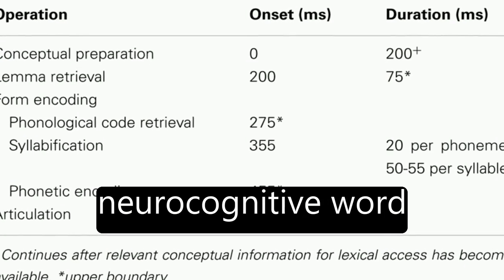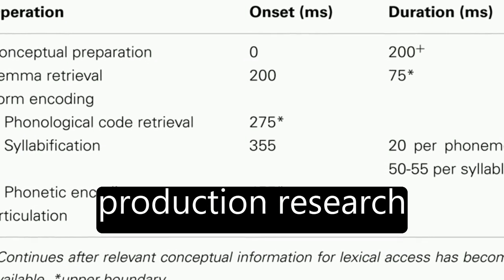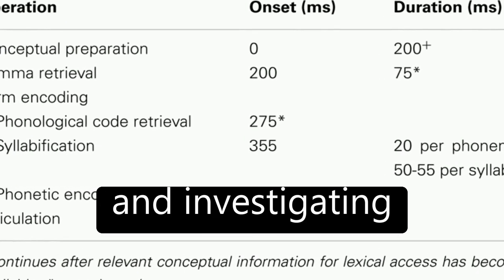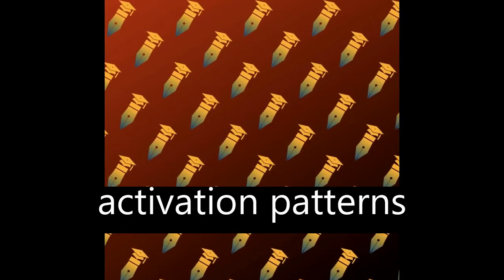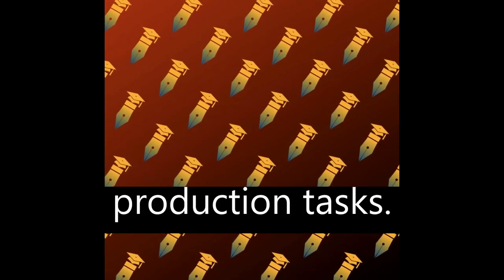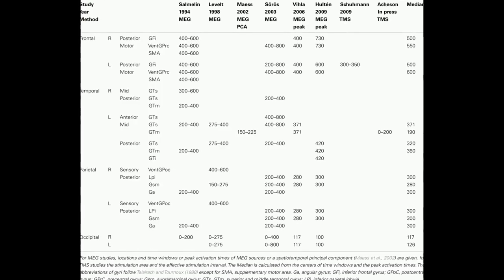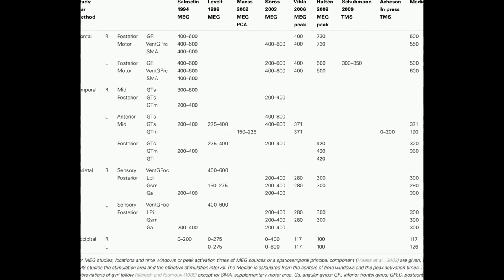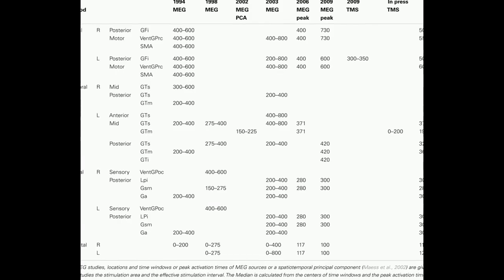The spatial and temporal signatures of word production components: A critical update | RTCL.TV